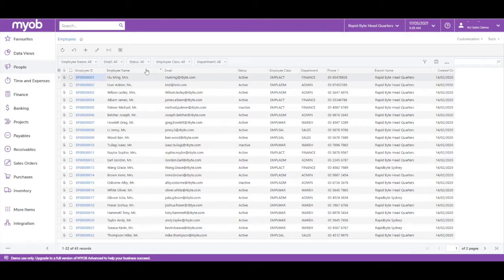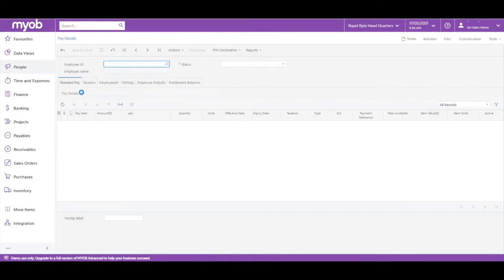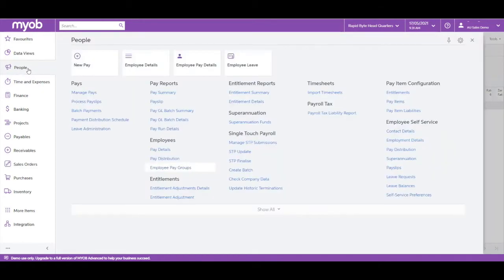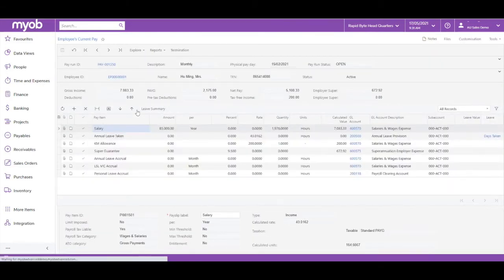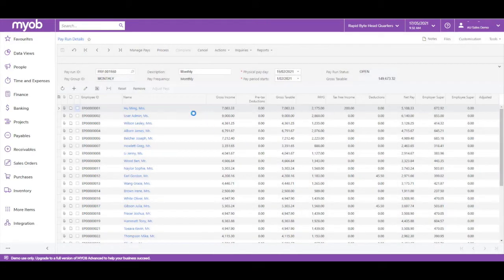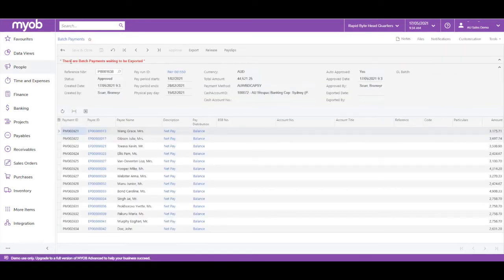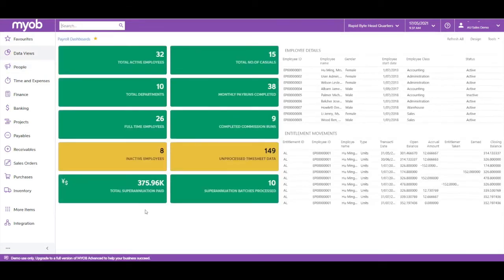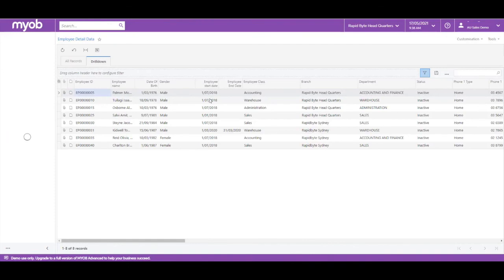MYOB Advanced People Payroll Introduction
We take you through MYOB Advanced People, the payroll module that can be implemented standalone or as part of MYOB Advanced ERP.

00:00 - Intro
00:20 - Employees
00:47 - Pay Details
01:07 - Pay Groups
01:25 - Pay Run
02:49 - Batch Payment File (ABA File Upload)
02:59 - Payslip processing
03:08 - Payroll Reports
03:27 - Payroll Dashboard